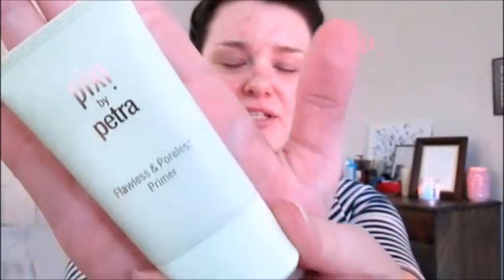Tarte Rainforest of the Sea Water Foundation Demo/ Acne Coverage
Hello everyone! If you have troubled skin, this one is for you! I did re-upload this video, I realized it wouldn't go to HD and I didn't like the quality. I'm Jessica, I am a full time wife, student, and beauty enthusiast. I wanted to do this video for anyone out there having troubled skin as well. I love Tarte's new foundation and I am using the color Fair light Neutral. I was going to include me finishing my makeup but it was just too long because I talk too much!  Please be kind in your comments. Thank you and many blessings!